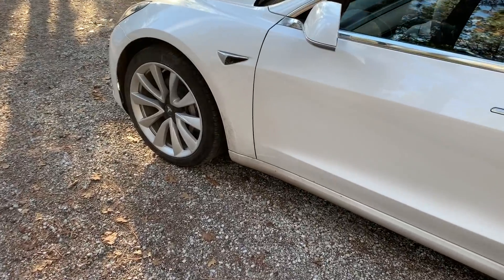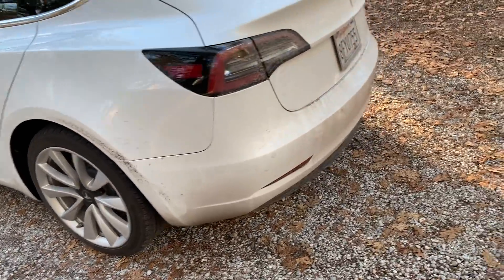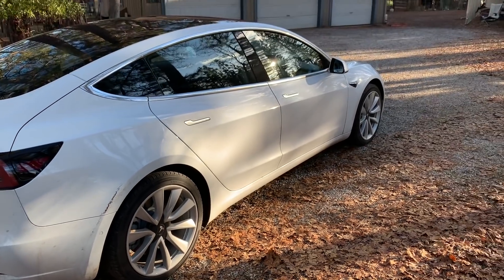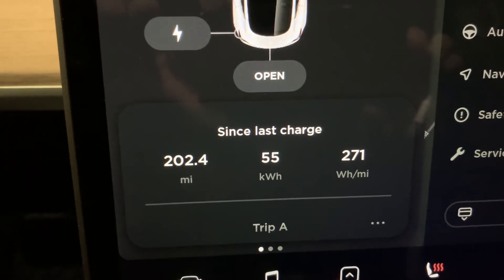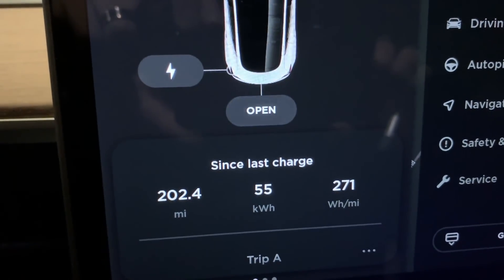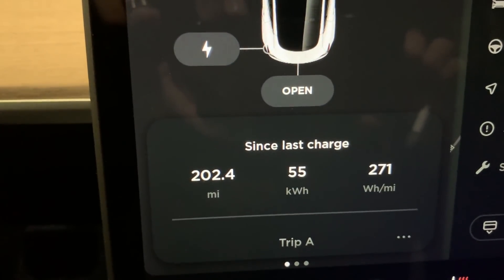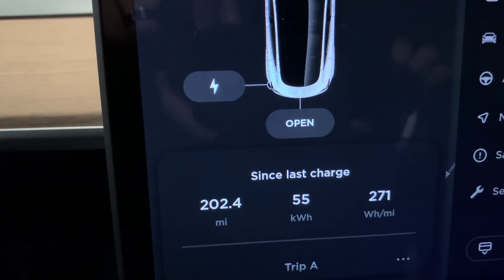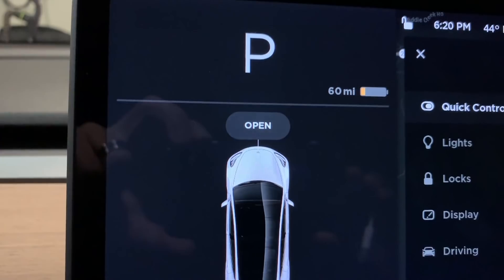Tesla Model 3 Range in Cold Weather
My experience with how the cold weather impacted the battery range.